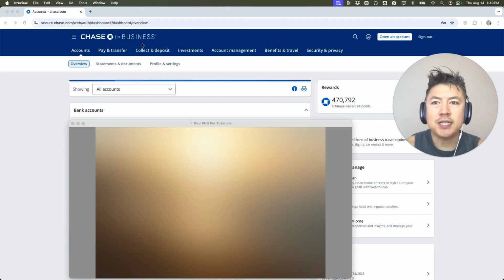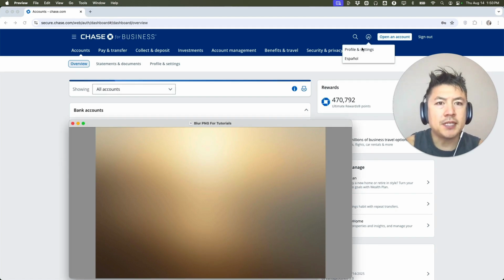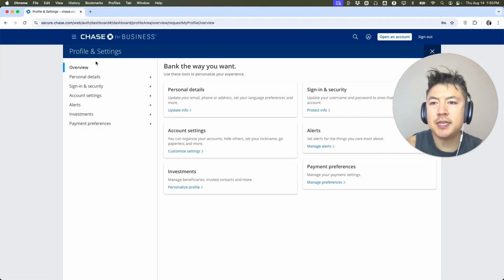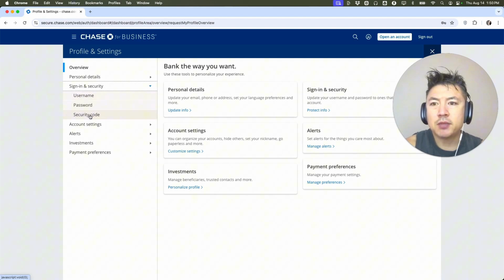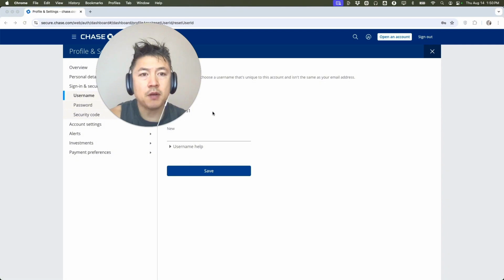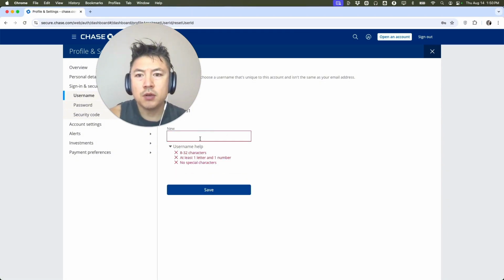✅ How To Change Username In Chase Banking 🔴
Chase, officially known as JPMorgan Chase Bank, is one of the largest consumer and commercial banks in the United States, offering a wide range of financial products and services including checking and savings accounts, credit cards, mortgages, auto loans, investment options, and business banking. As part of JPMorgan Chase & Co., the bank serves millions of customers through thousands of branches, extensive ATM networks, and robust online and mobile banking platforms. Known for its rewards credit cards, digital tools, and nationwide presence, Chase combines traditional banking services with modern financial technology to meet both personal and business needs.